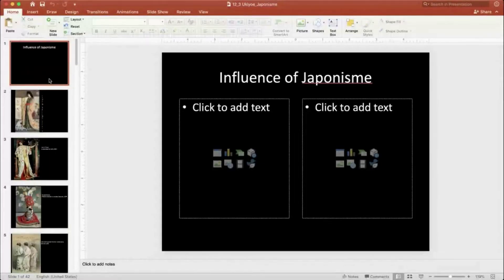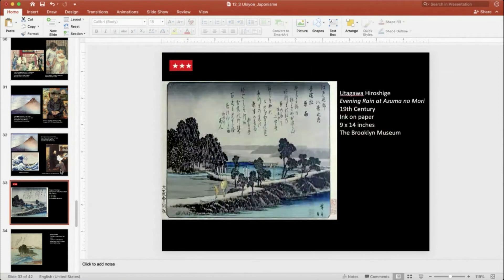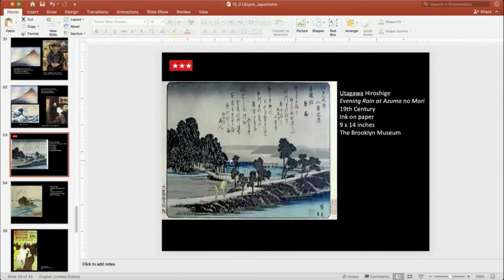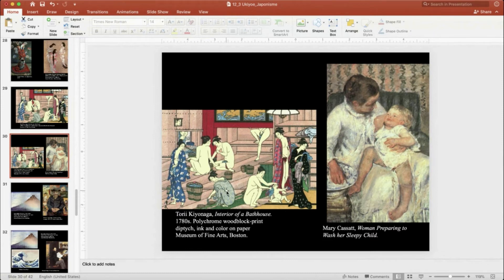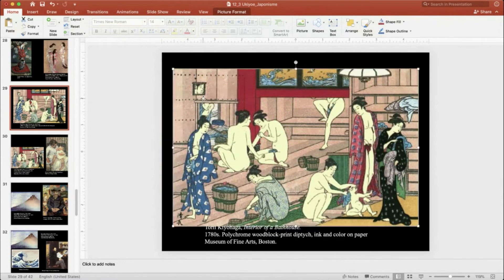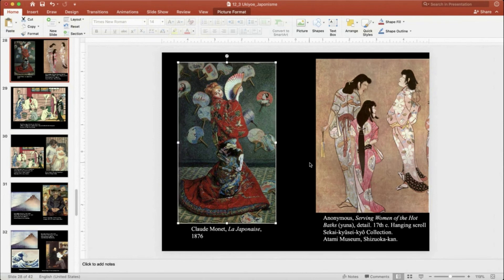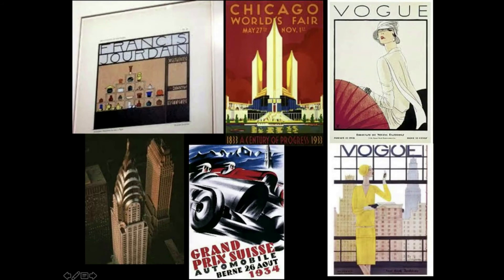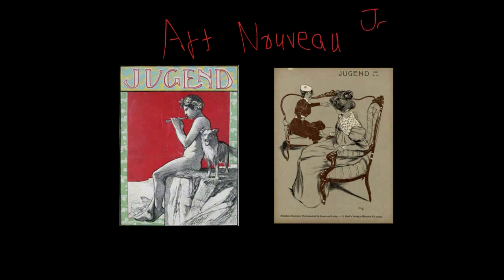unit7 video4of6 meiji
HA 271 Japanese Art and Civilization
Meiji, Unit 7, Part 4 of 6